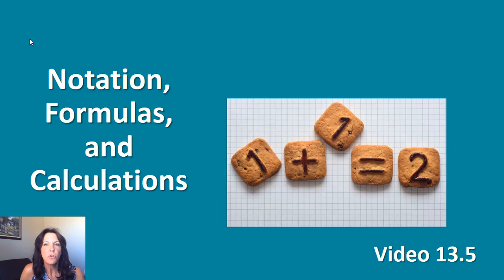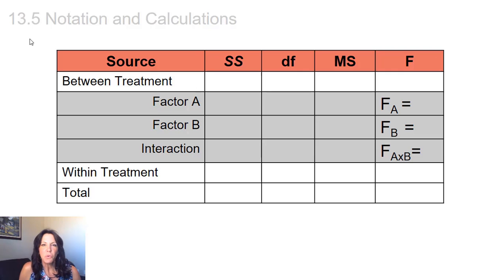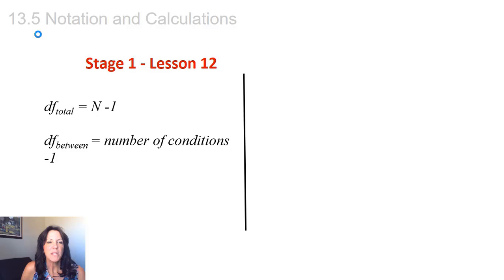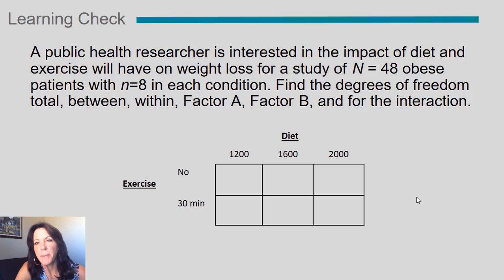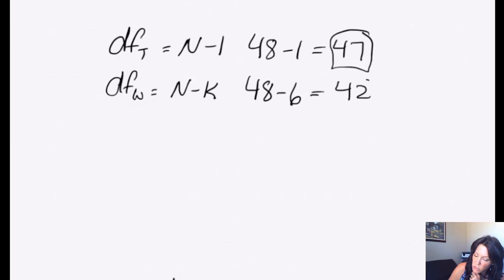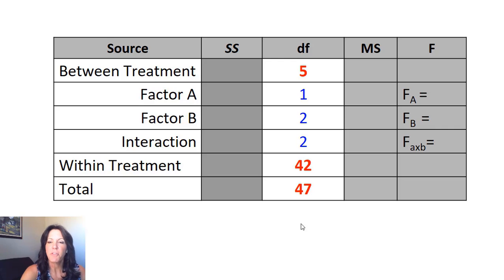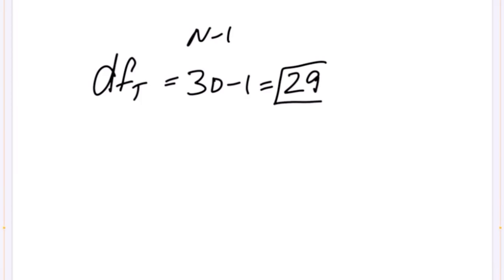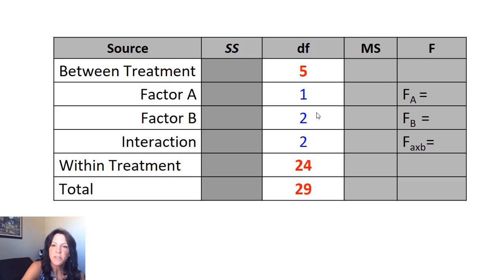PSY 230 Video 13.5: Notations, Formulas, and Calculations